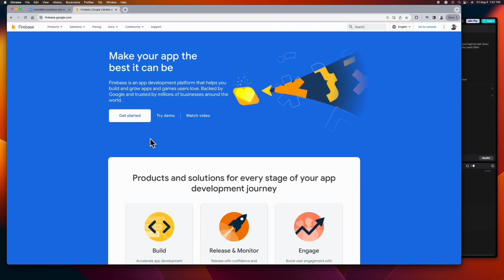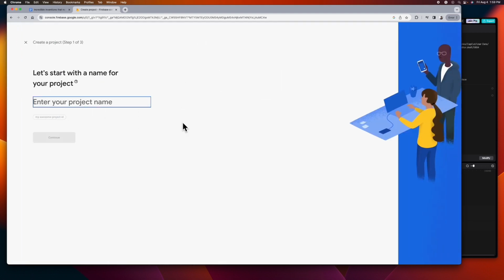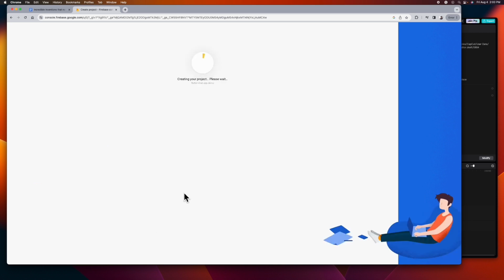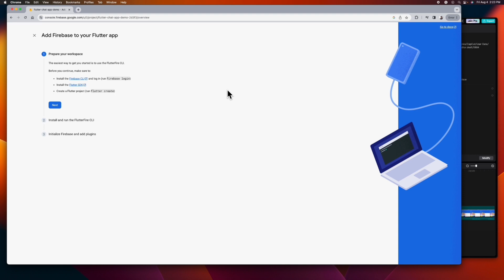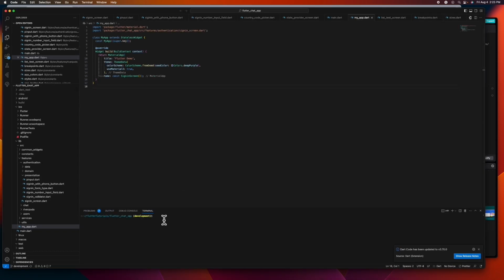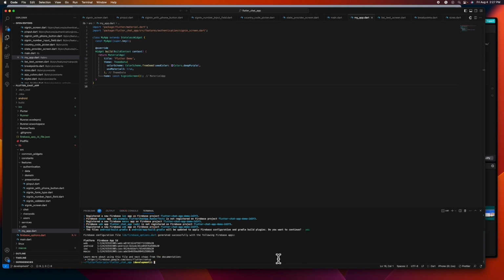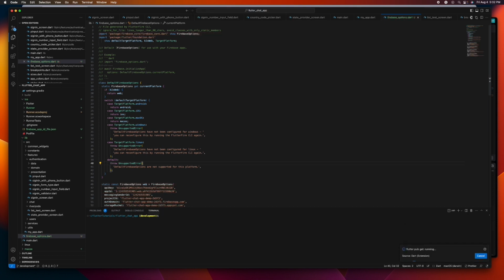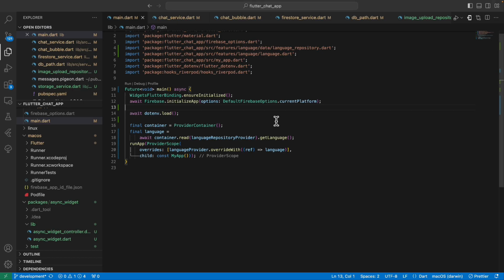Firebase Integration with Flutter | 2023 Full Guide: Elevate Your Apps Today!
Unlock the full potential of your apps with our comprehensive 2023 guide to Firebase Integration with Flutter! 🚀